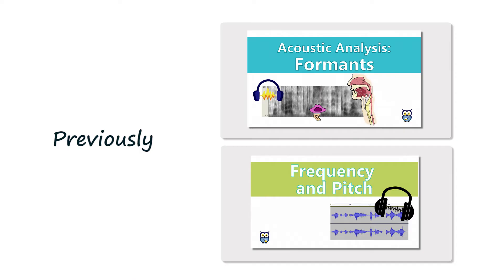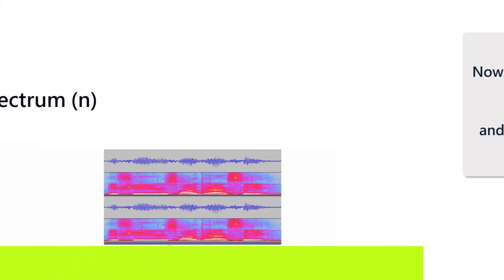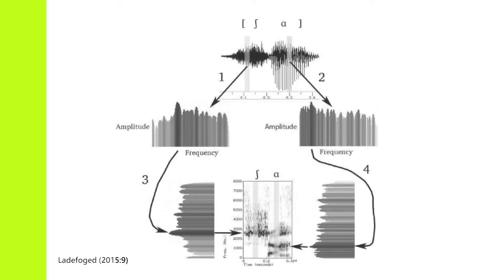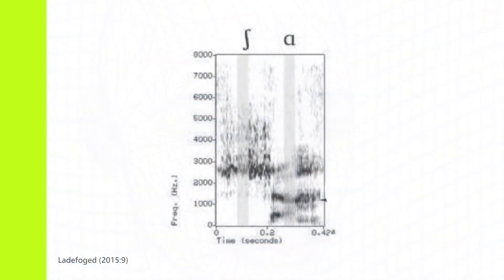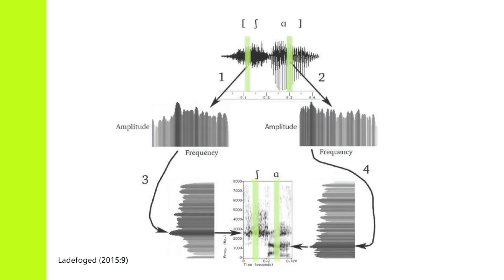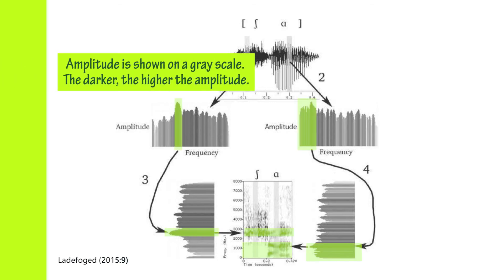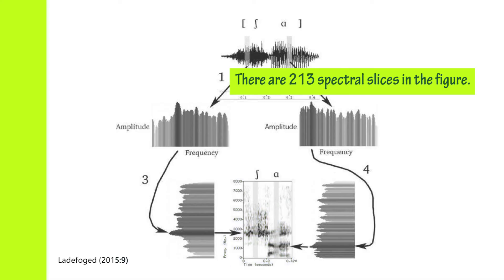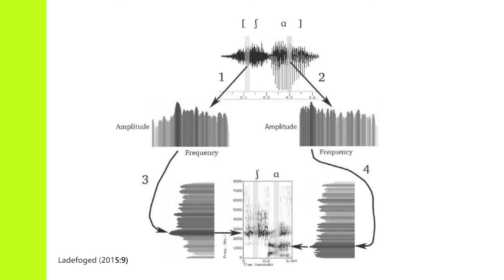Waveforms and Spectrograms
CORRECTION:
00:35: Frequency (NOT the French ‘fréquence’ (LOL)